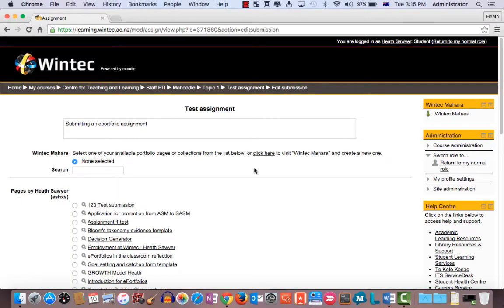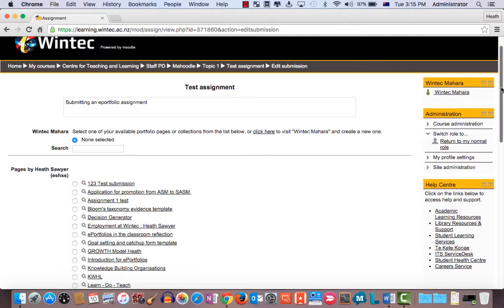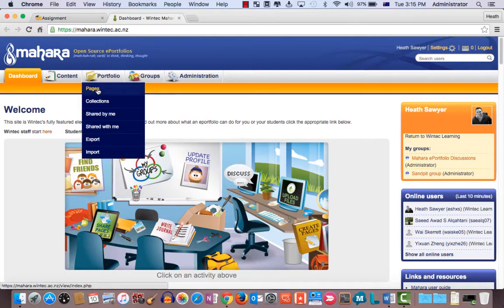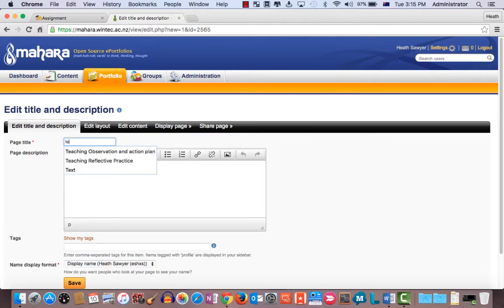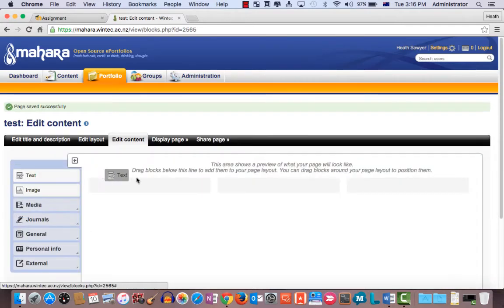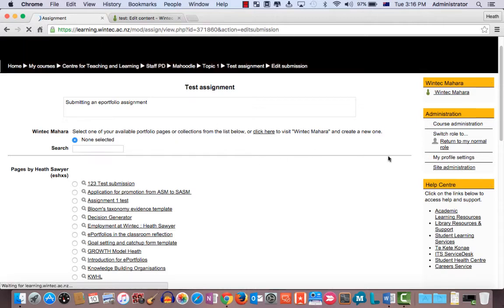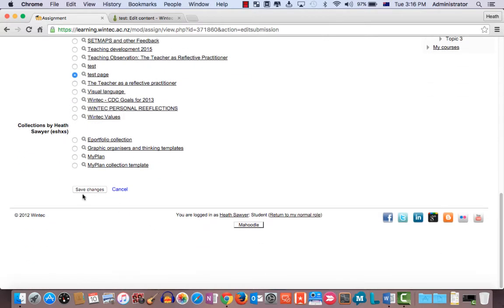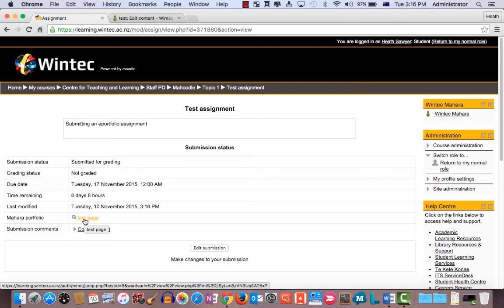Submit portfolio assignment to Moodle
Wintec Mahara